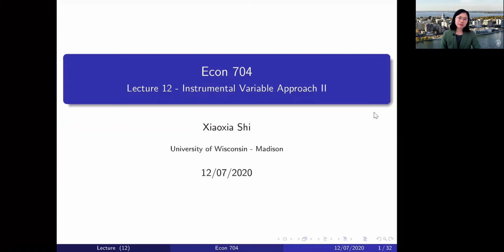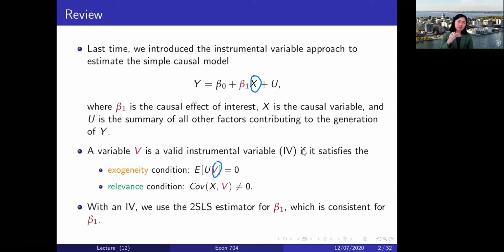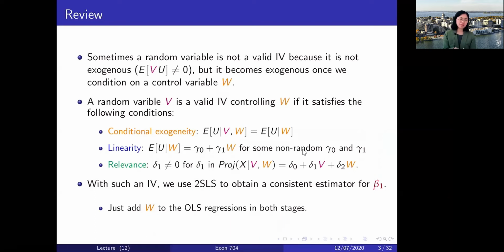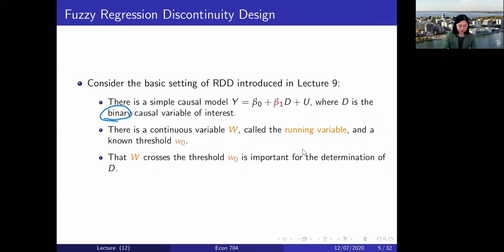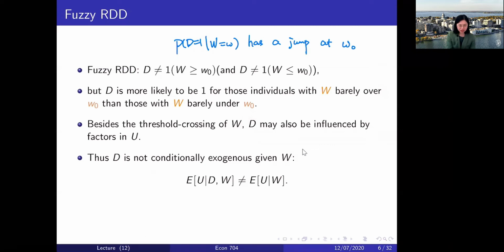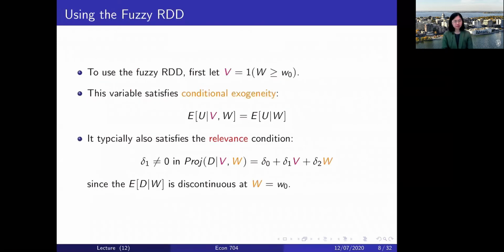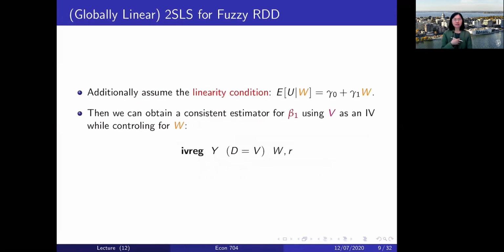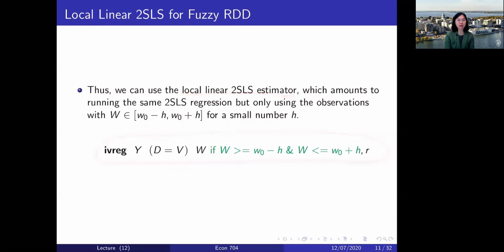Week 15 Video 1 Fuzzy Regression Discontinuity Design